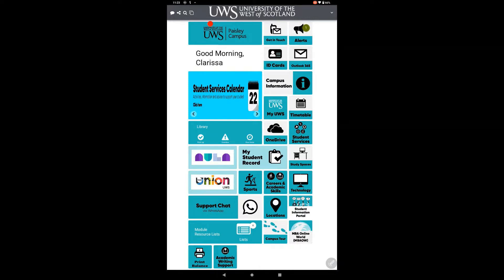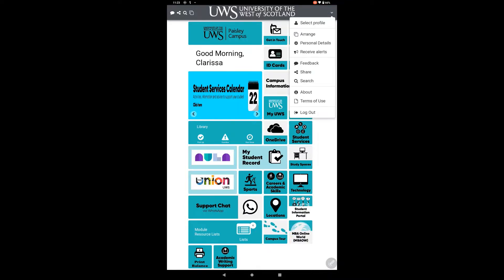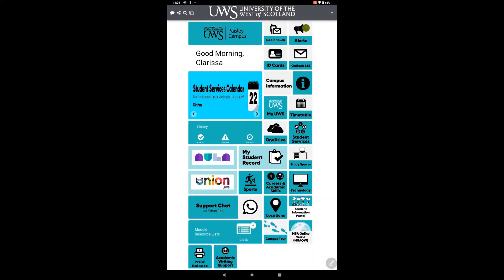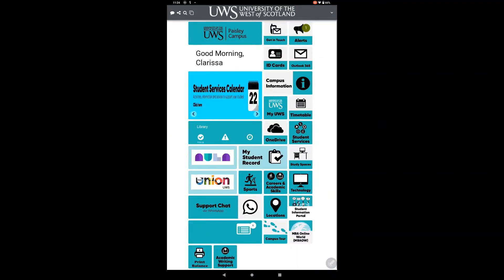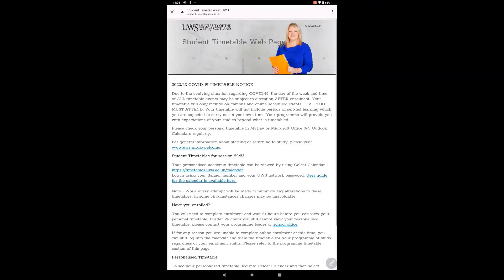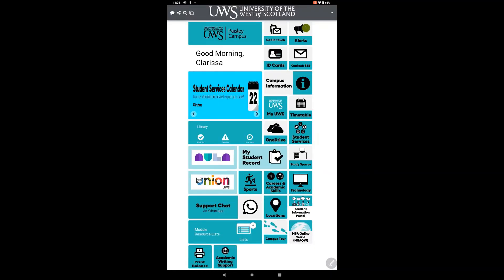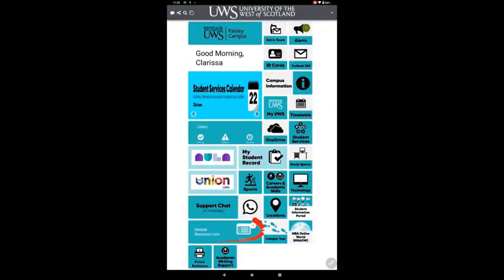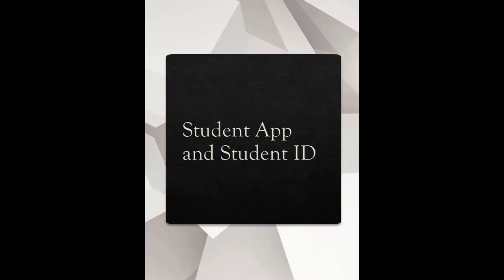Student App and Student ID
How to log in to the new Student App and Access your Digital Student ID Card.

Made by the UWS Student Buddies.